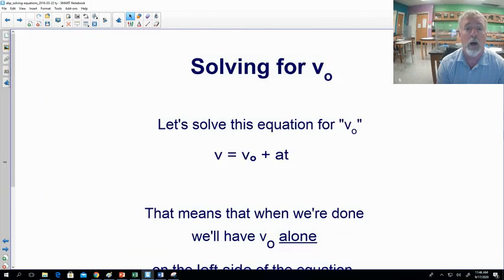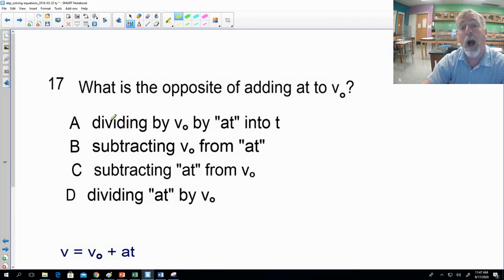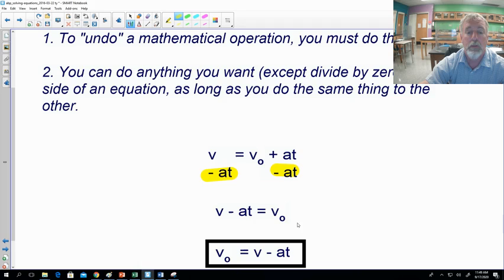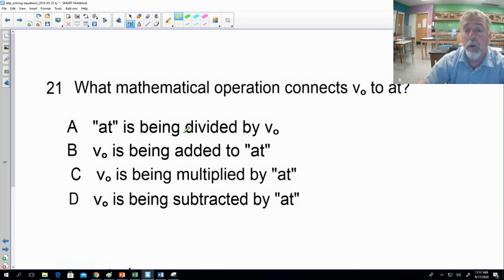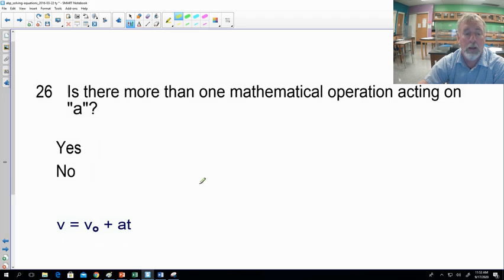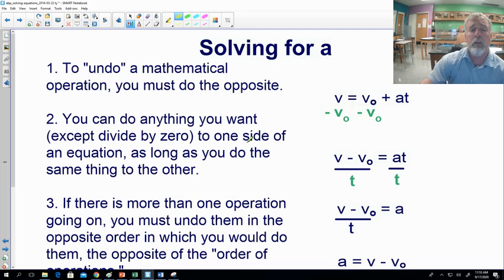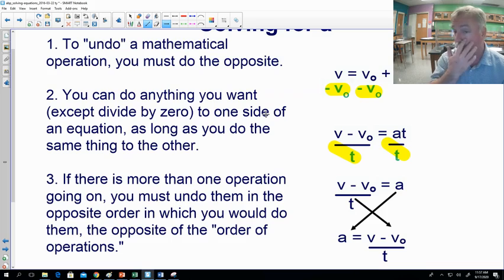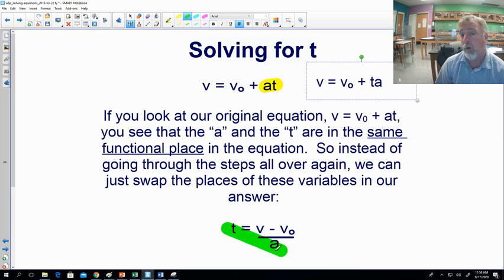Math calculations 2